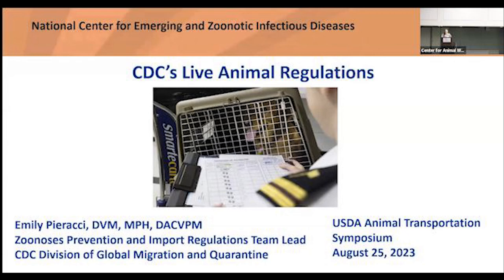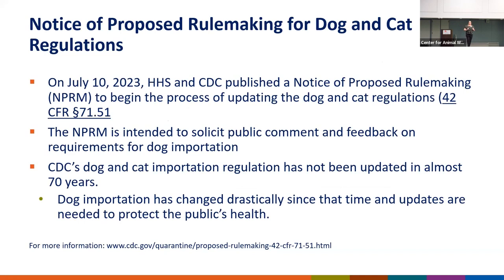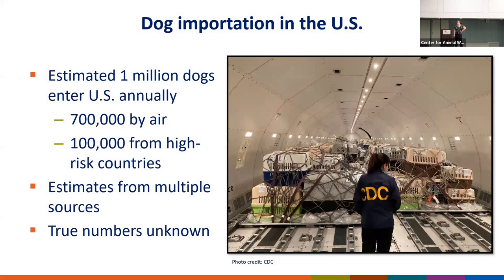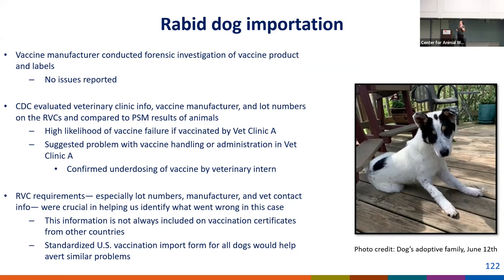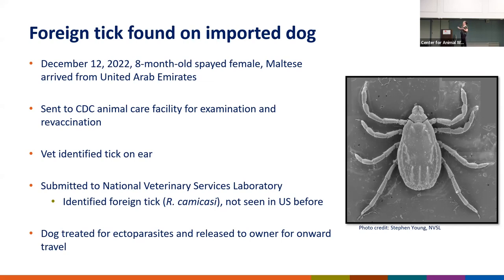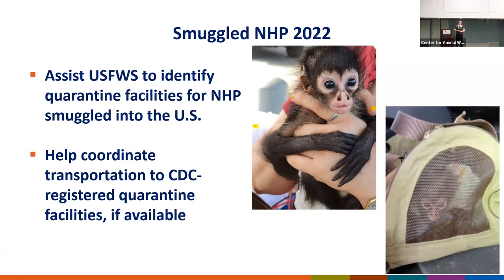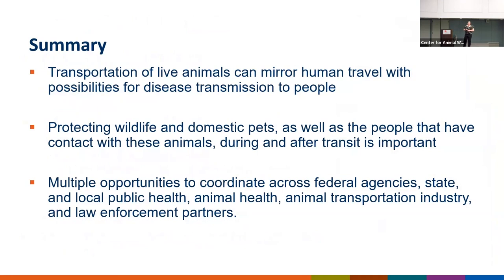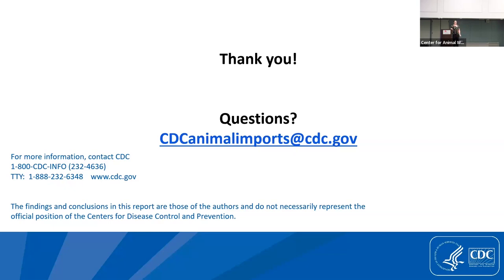CDC Perspective on Animal Transportation – Animal Transportation Welfare Symposium 2023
Emily Pieracci presents an overview of the Center for Disease Control’s role in monitoring animal transportation and the associated health risks.